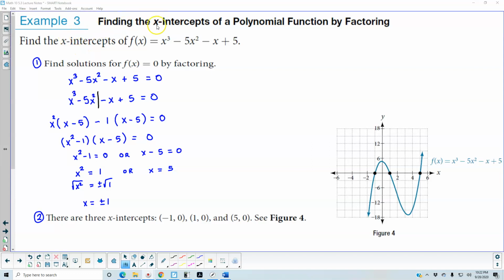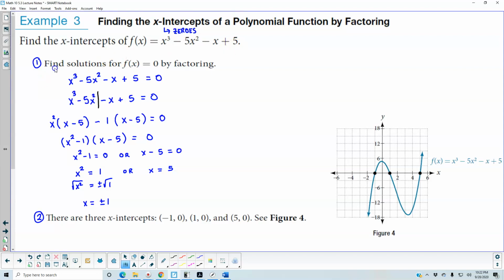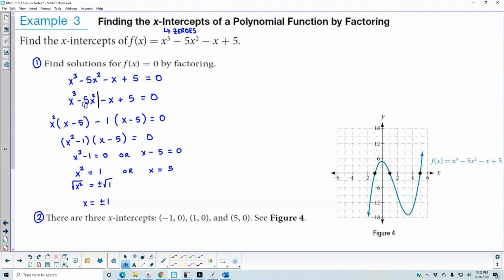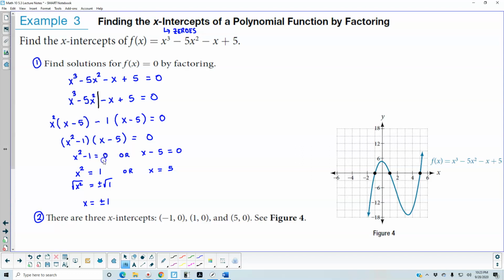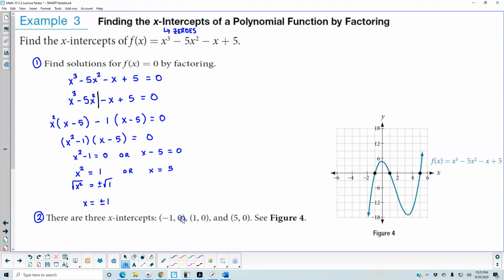Math 10 5.3 Example 3 Finding the x-Intercepts of a Polynomial Function by Factoring